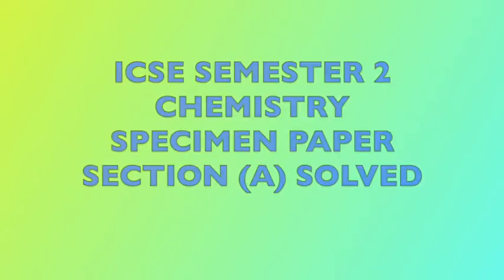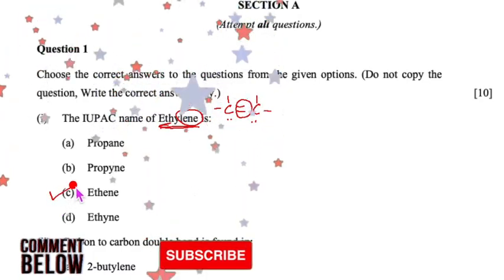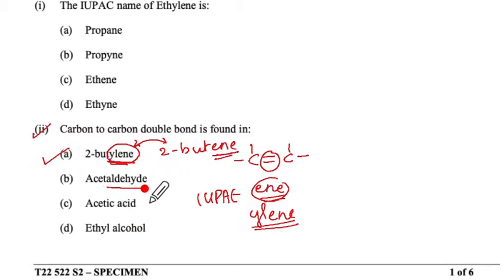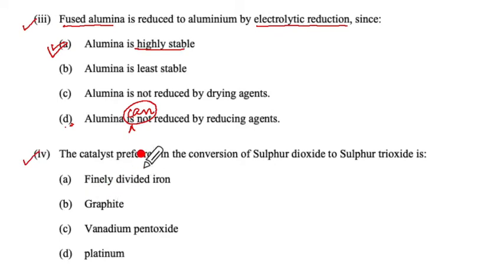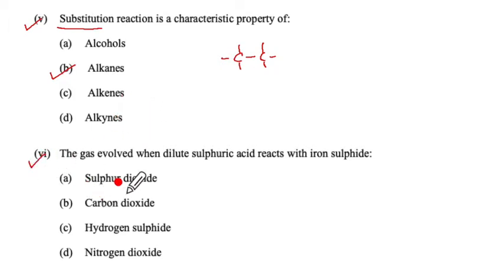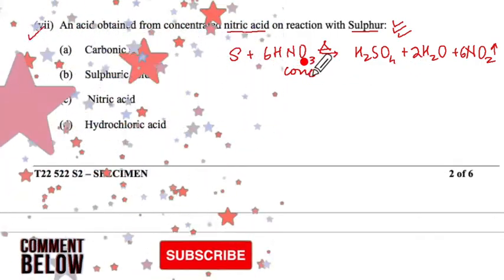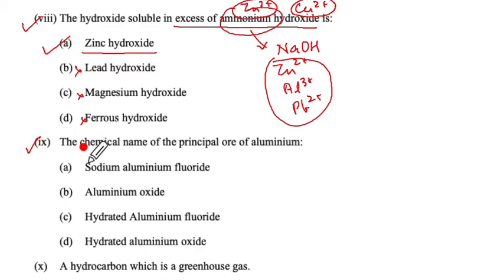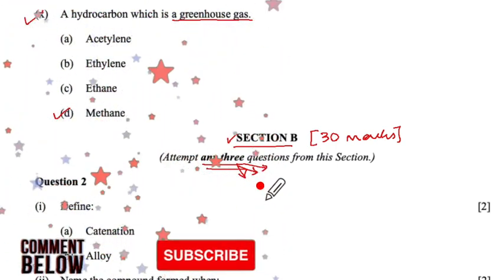ICSE Semester 2 Chemistry Specimen Paper Solved | Section A Solved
This will help you know what it takes to solve ICSE Semester 2 Chemistry Specimen paper.

ICSE Semester -2 Paper Solved Specimen Chemistry Paper.
Sem -2 Chemistry Solved Specimen Question Paper
ICSE Sem -2 Chemistry Solved Specimen